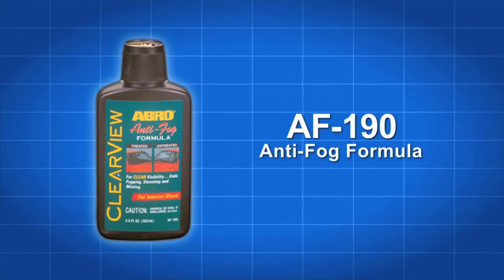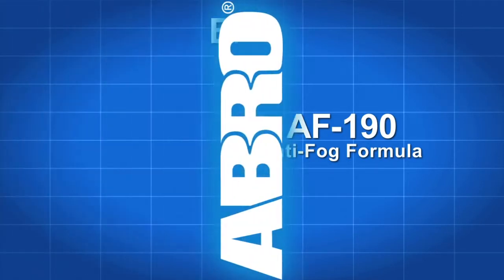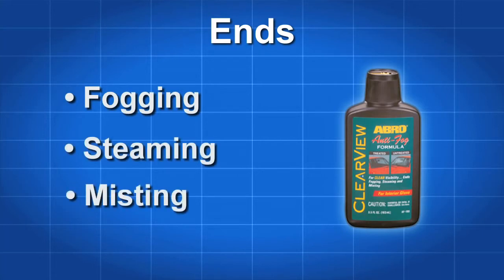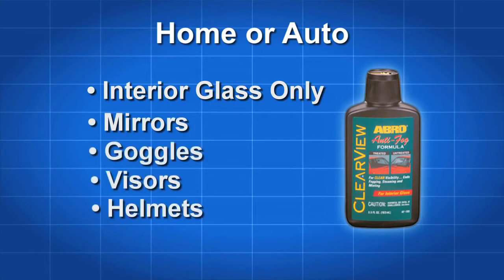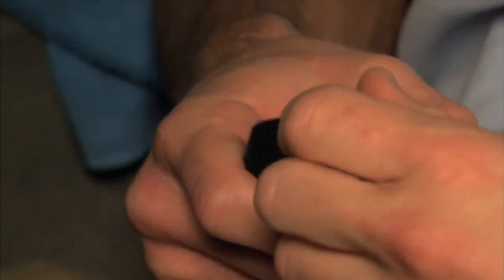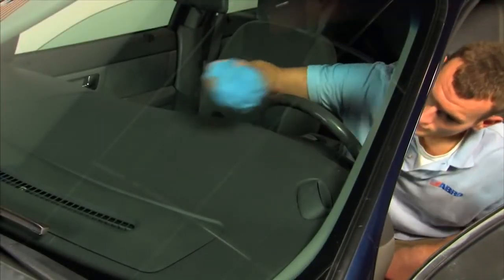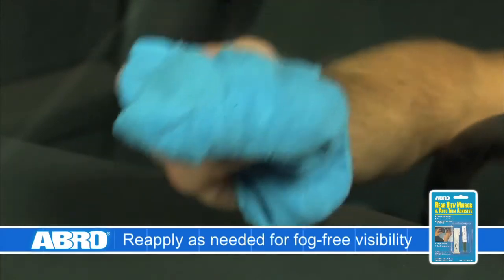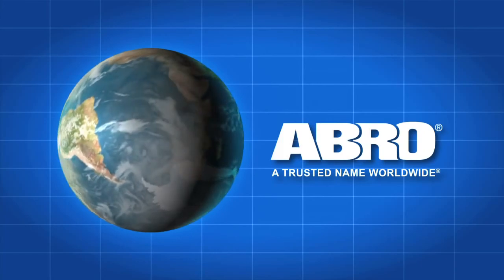ABRO Clearview Anti-Fog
ABRO Premium Auto Care Products
The Trusted Name Worldwide

Exclusively From USA | Explore Now!